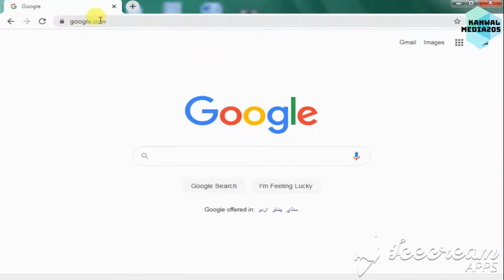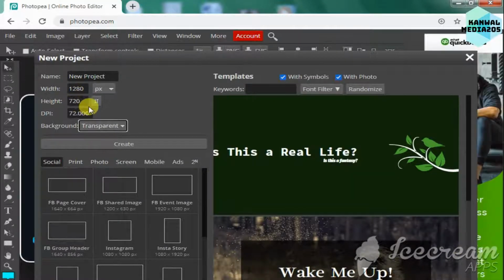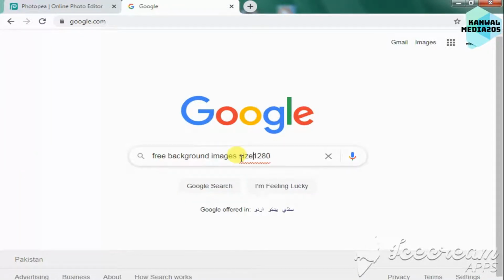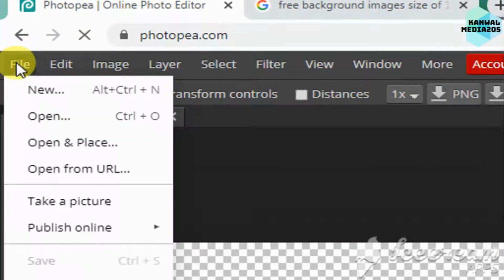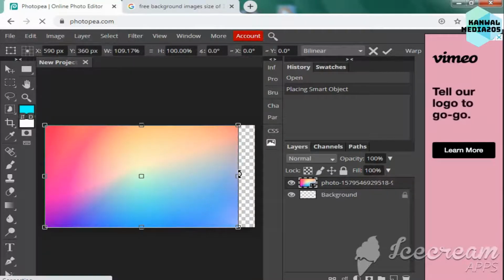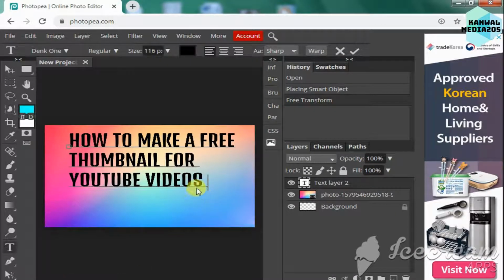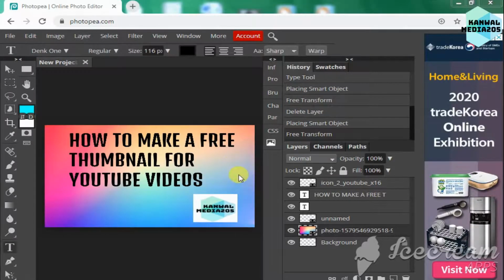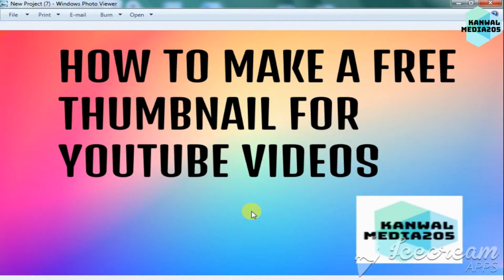how to make a free thumbnail or wallpaper or background image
Hi !
In my channel, you will learn computer and IT skills.
Background image
wallpapper
How to make Thumbnail for youtube
Without using photoshop